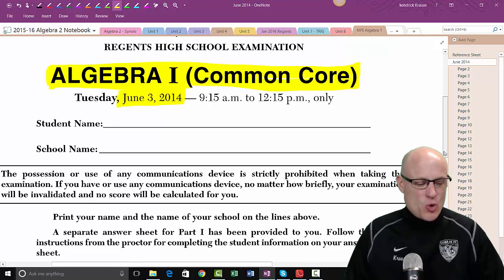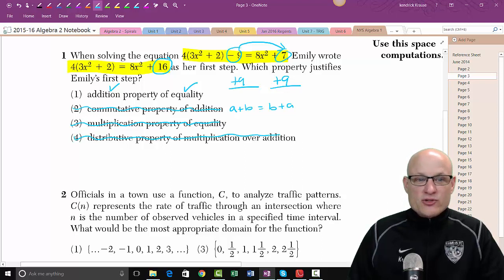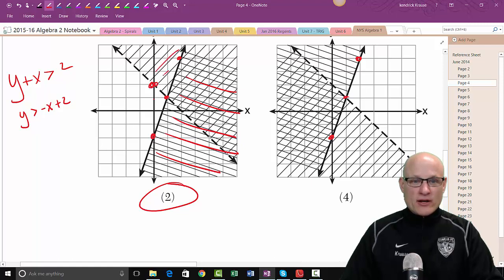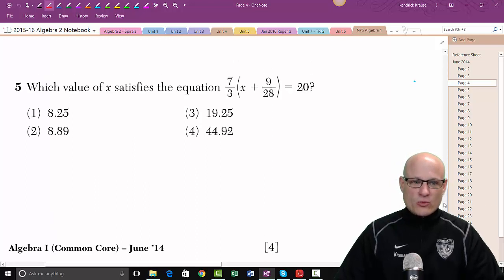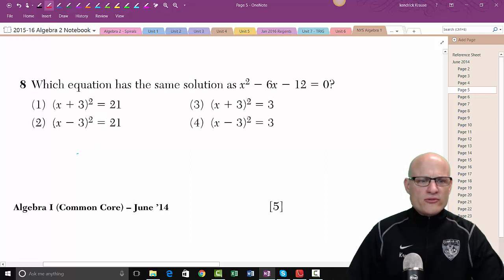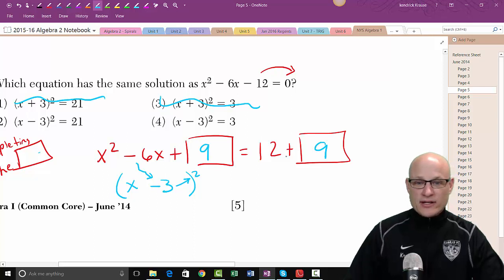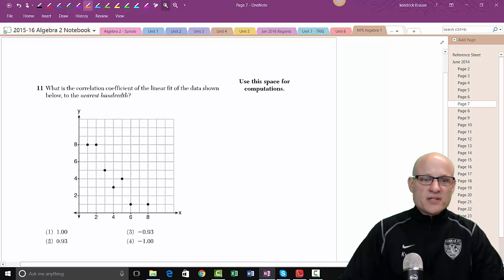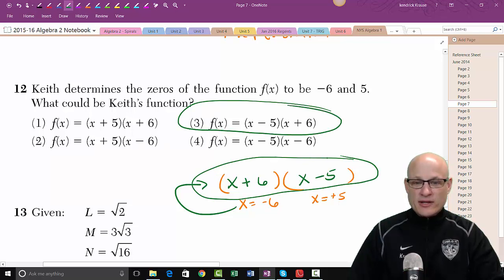NYS Algebra 1 - Common Core June 2014: Part 1: Problems 1 - 12 - SOLUTIONS